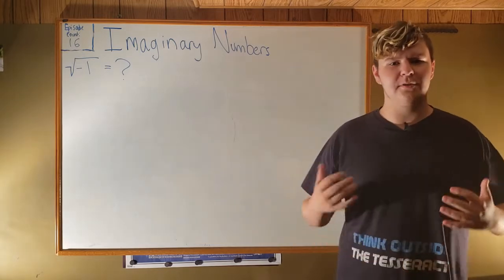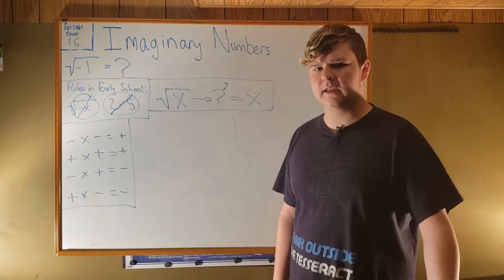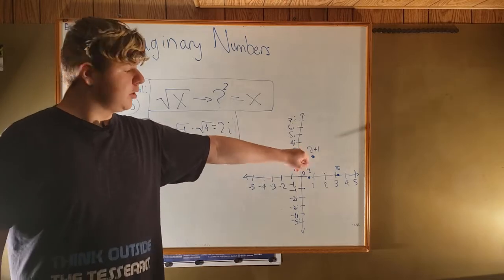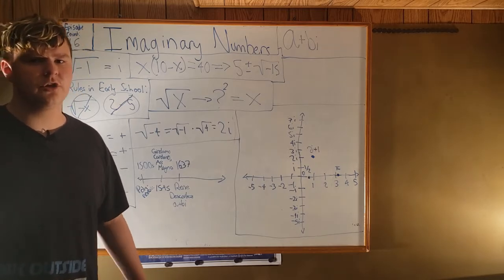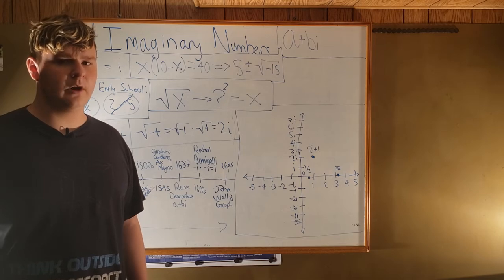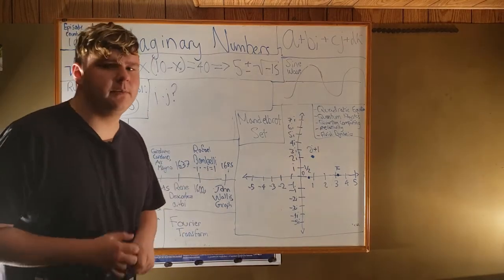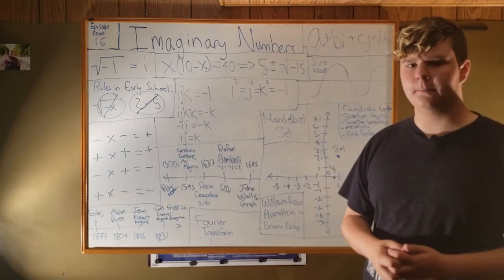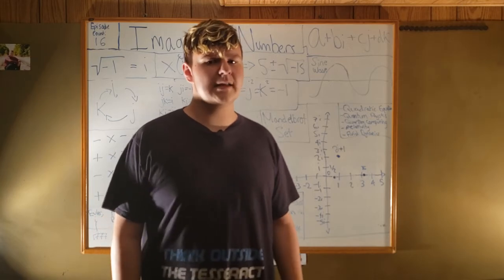Dyllon Explains Imaginary Numbers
I know I talk about numbers a lot, and I promise that there are some more interesting videos coming soon, but first we have to do some boring stuff to give me time. I hope you all enjoy my little explanation of what imaginary numbers are, and how they are useful to the world. Also, if you are watching this video, and reading this description, thank you so much for being a loyal follower of Dyllon Explains Everything!

Huge thanks to Eli Richey for making the intro music!